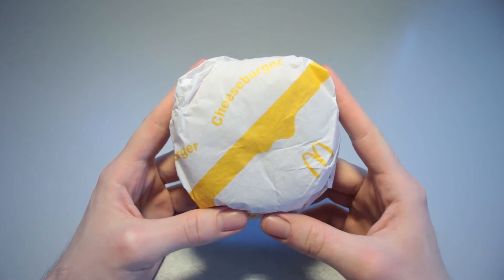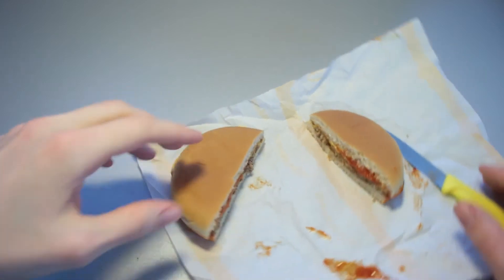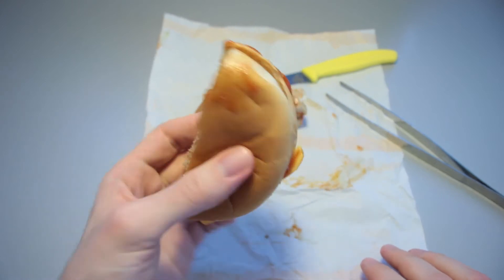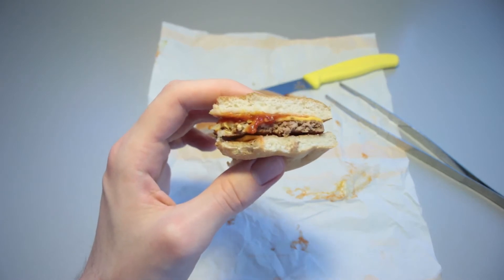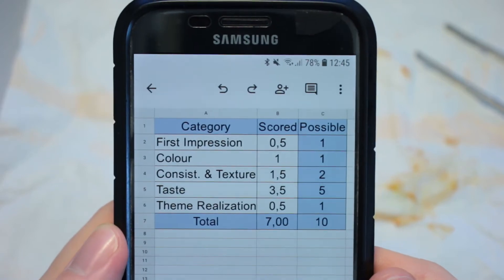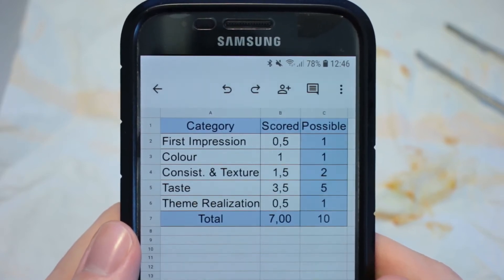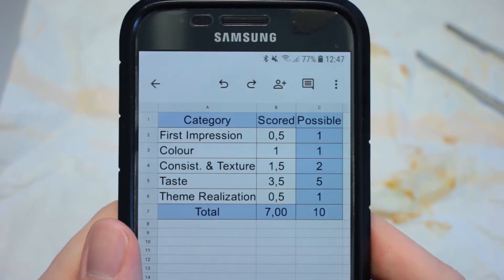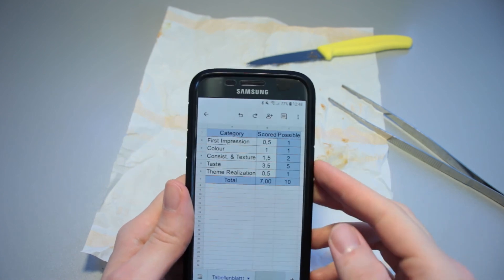McDonald's Cheeseburger Review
Let us take a look at another classic of the classics.